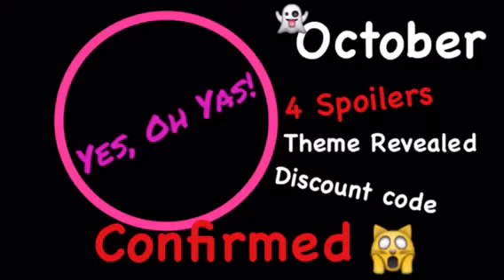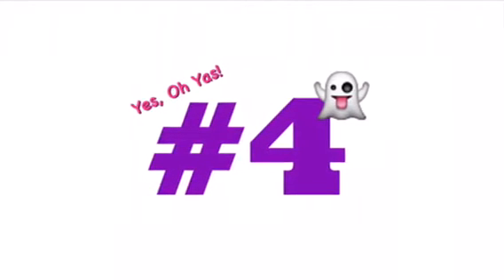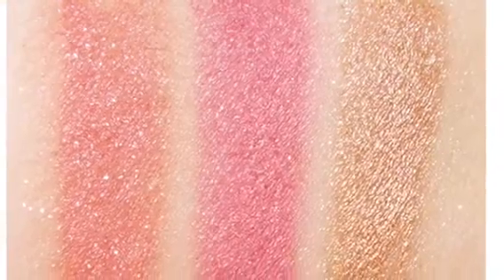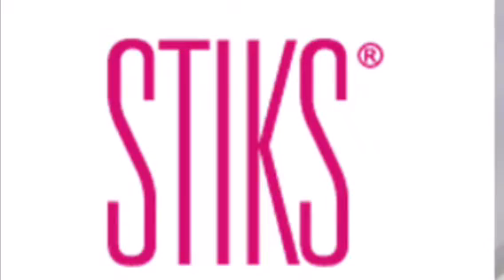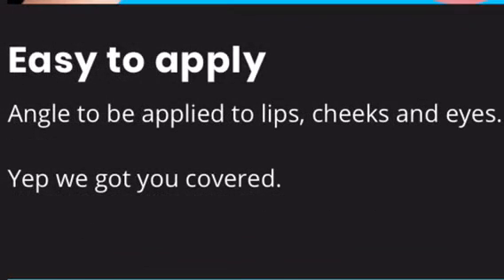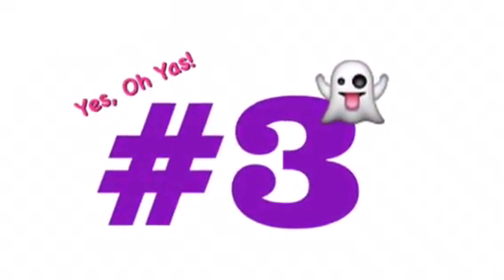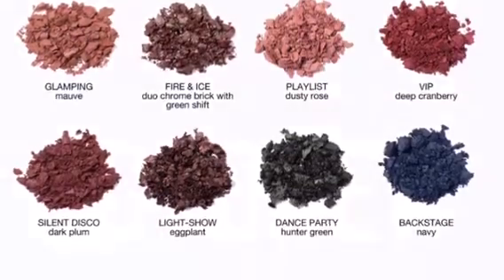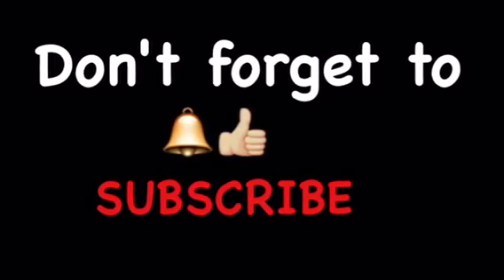Yes, Oh Yas! October 2018/ 4 Spoilers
This is a monthly beauty makeup subscription that is $14.99 +shipping. You can receive anywhere from 3 to 7 full-size products. Today I have 4 spoilers for the October box for Yes, Oh Yas! Let me know what you think so far and what product you are looking forward to.

To sign up for that FabFitFun and receive $10 fabfitfun cash credit after your first purchase go to :

-I'm on Instagram @kimberlyrose412